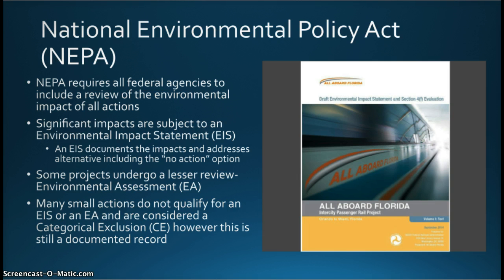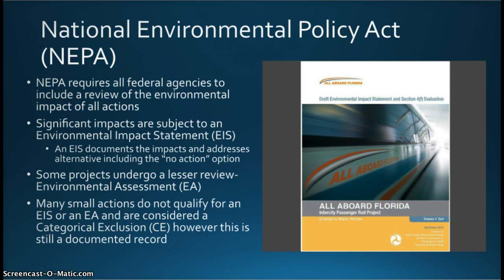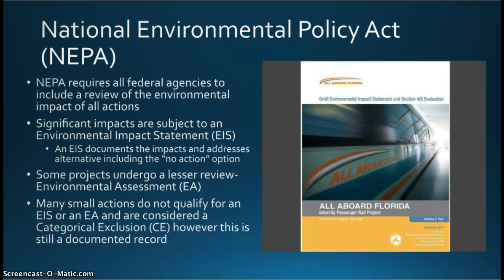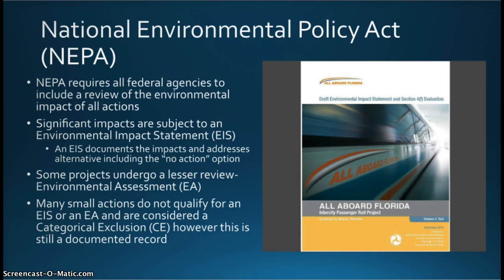Lesson 2 EVSP 411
NEPA